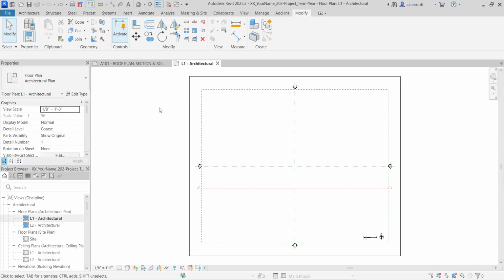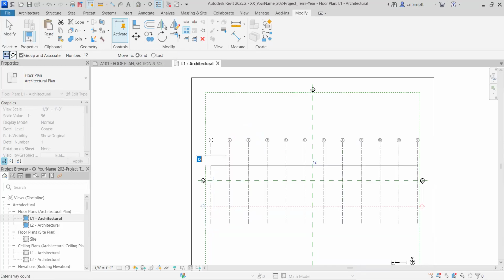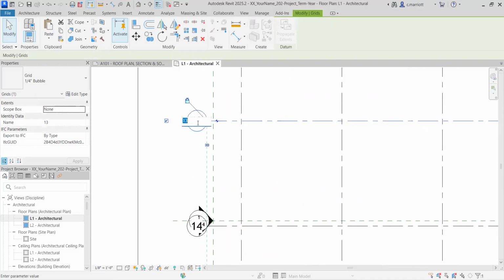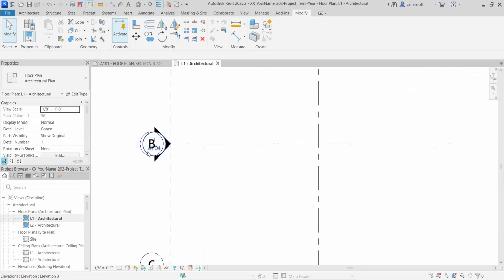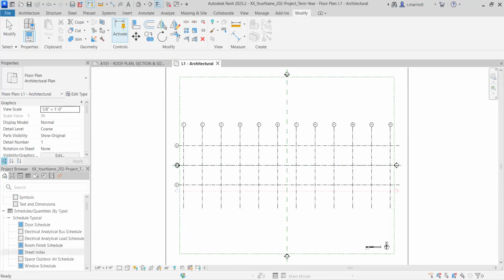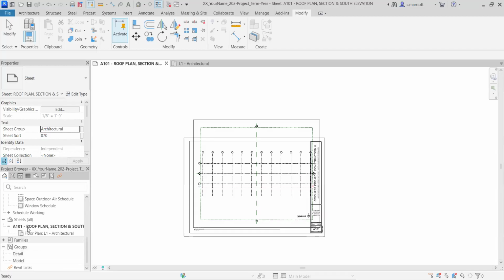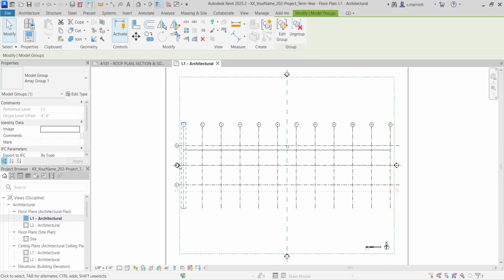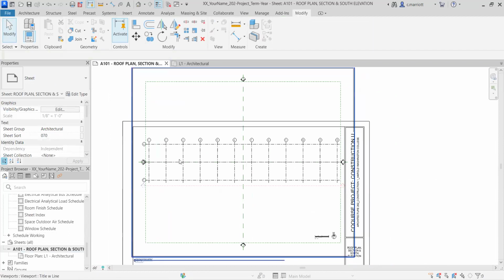Building a Grid in Revit